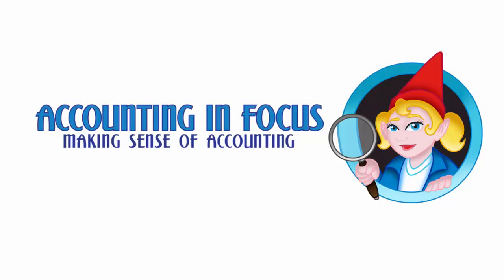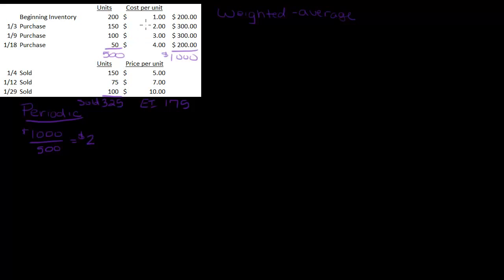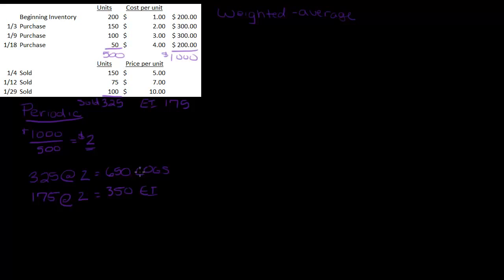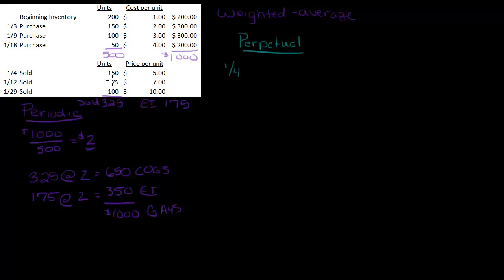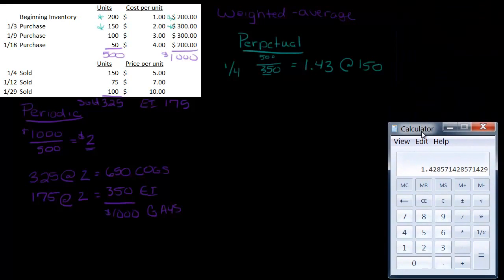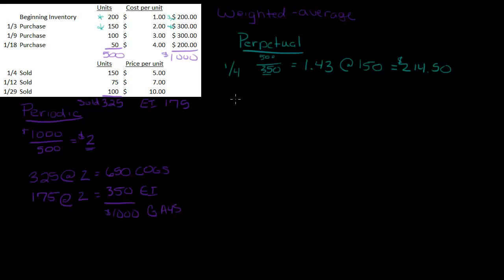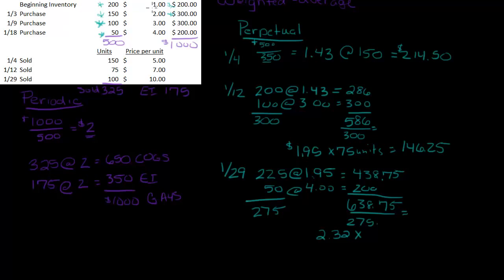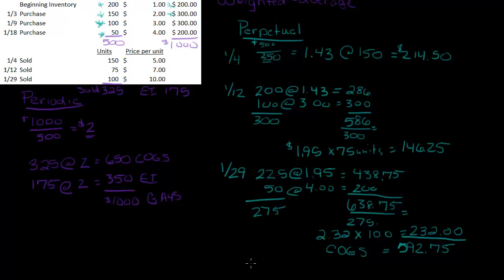Weighted Average Inventory Calculation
This video explains how to calculated cost of goods sold and ending inventory using the weighted average inventory method under a periodic and a perpetual inventory system. For more help with accounting, please visit my